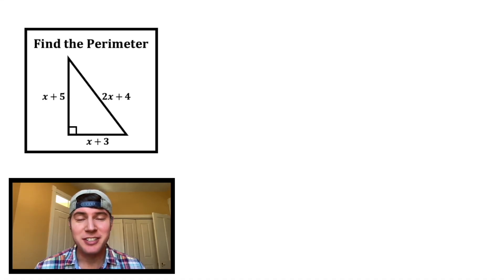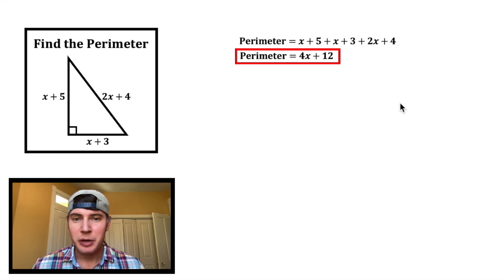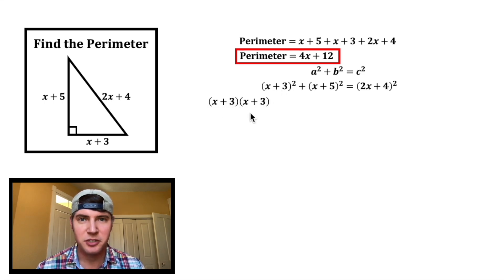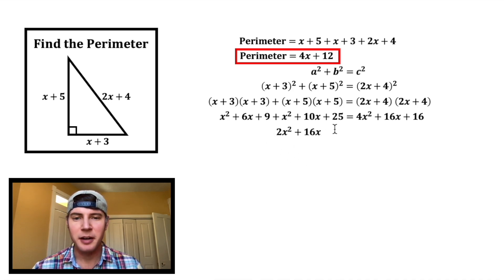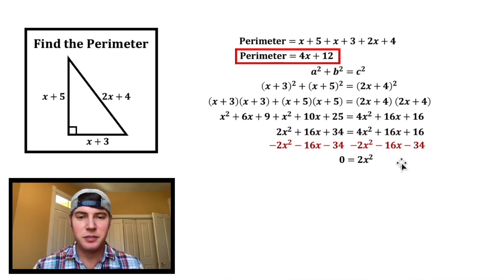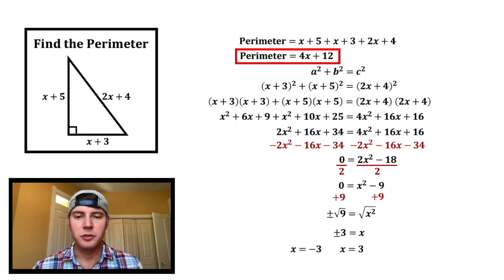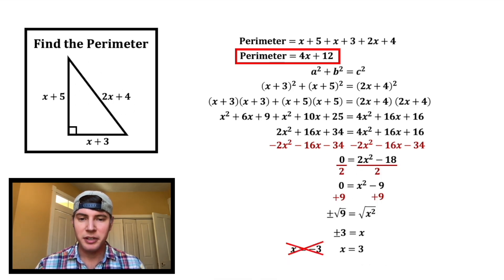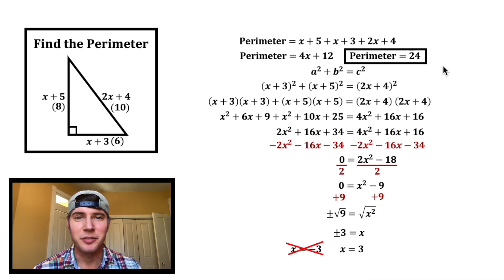Triangle Perimeter Challenge